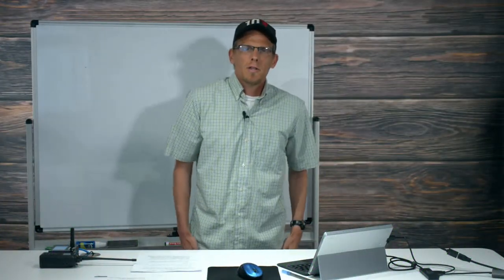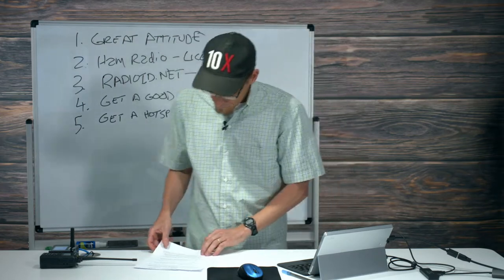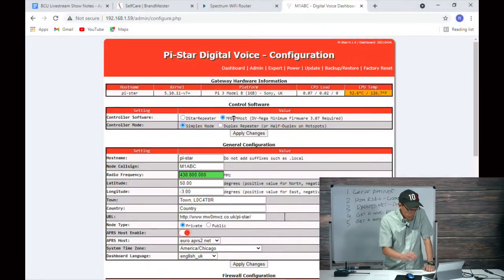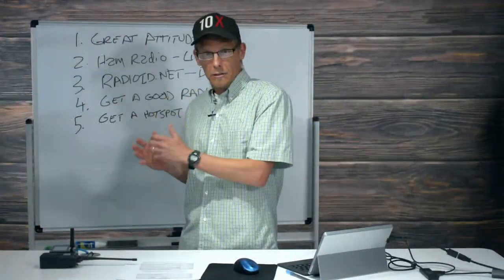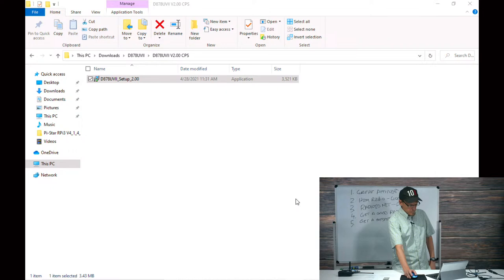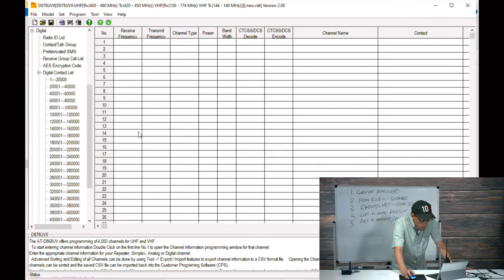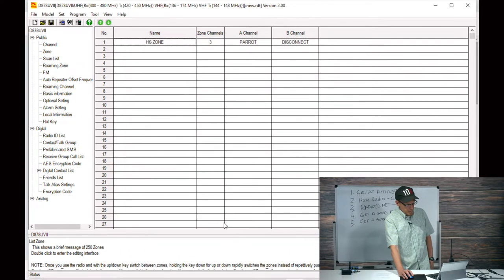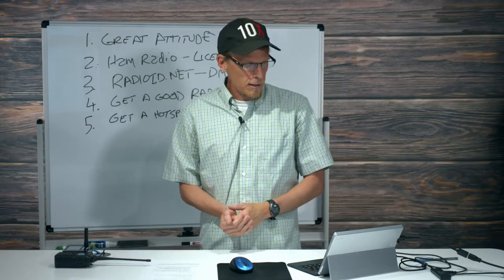How to Connect Your Hotspot to the BrandMeister Network | BCU Live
Today we'll cover how to connect your DMR hotspot to the Brandmeister DMR network.